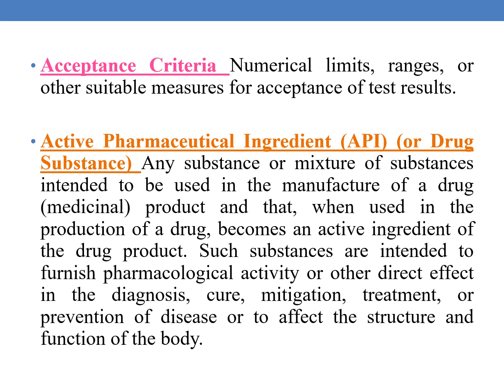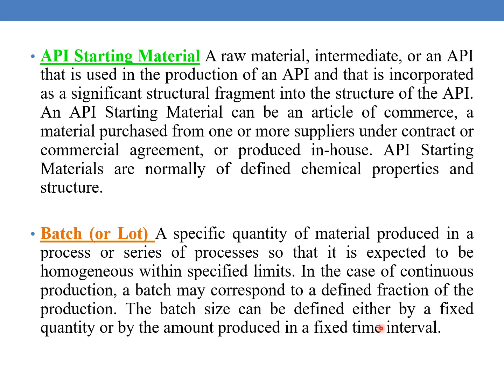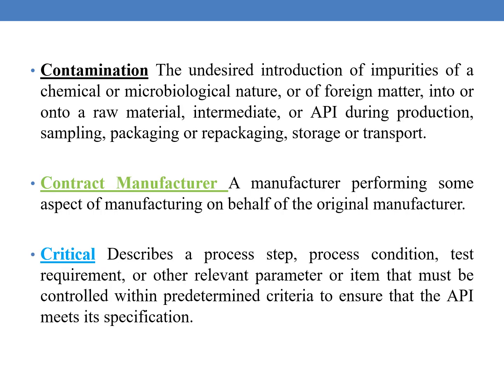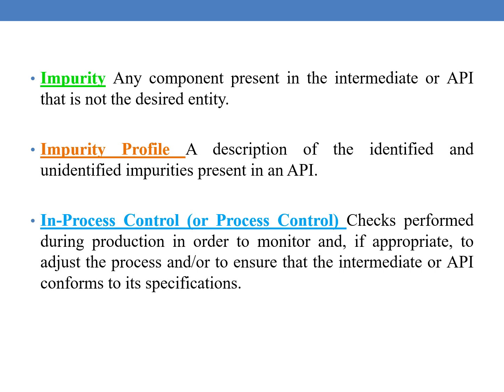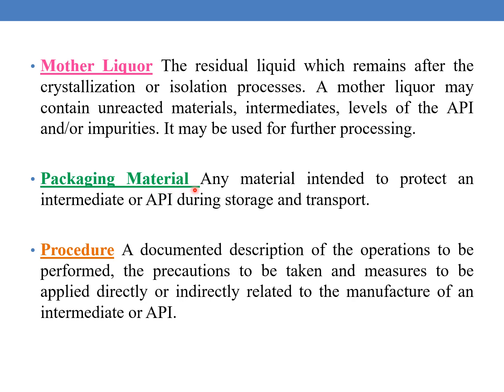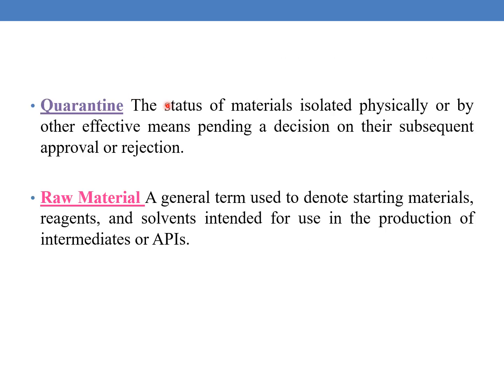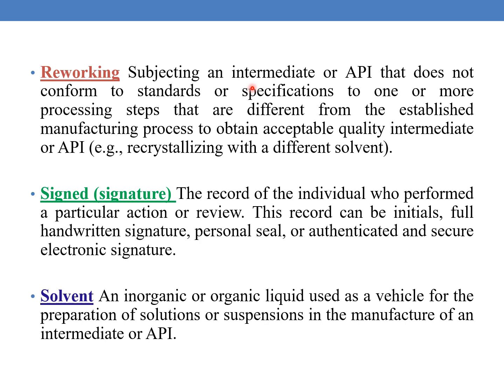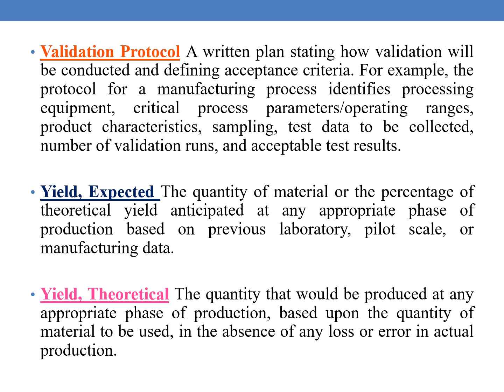GOOD MANUFACTURING PRACTICE GUIDE FOR ACTIVE PHARMACEUTICAL INGREDIENTS Part 14